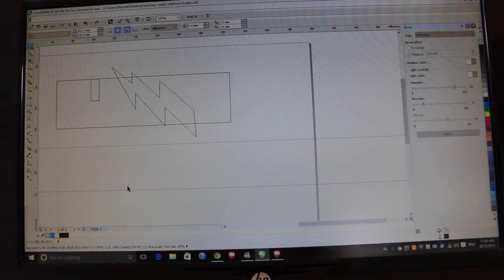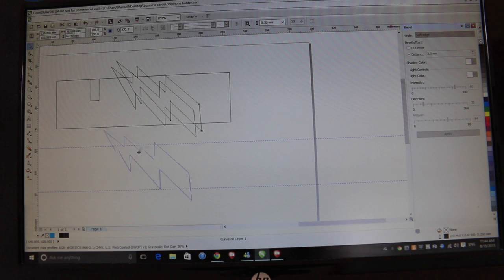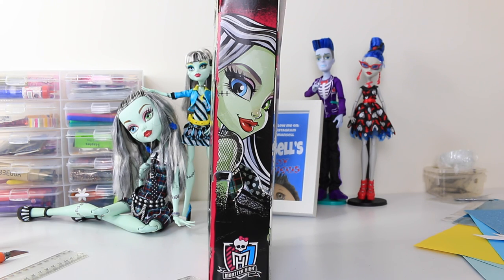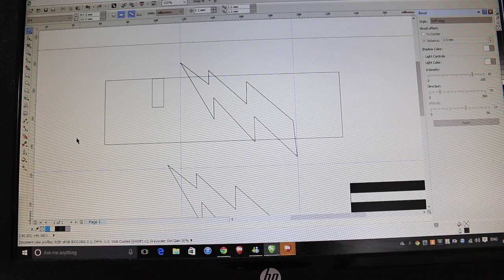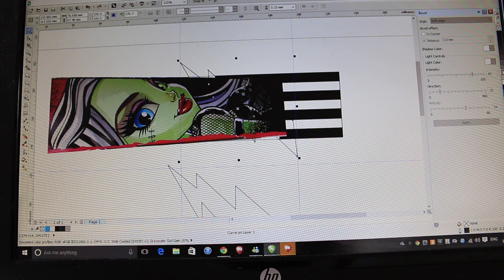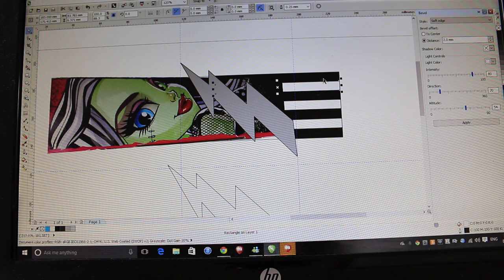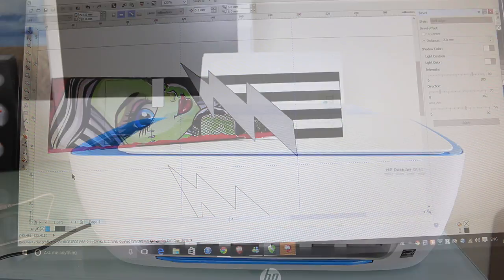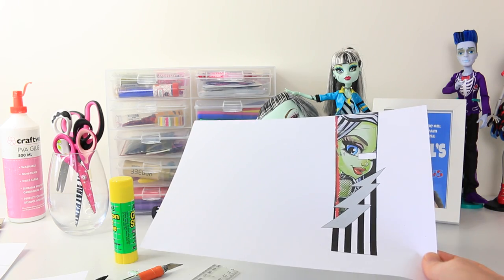Monster High Themed Mobile Stand Tutorial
In this tutorial I will show you how to make a really easy phone stand for your mobile.

Mansell Ireland
MKH
Levin 5510
North island
New Zealand

Become a TGN Partner - click the link to find out more